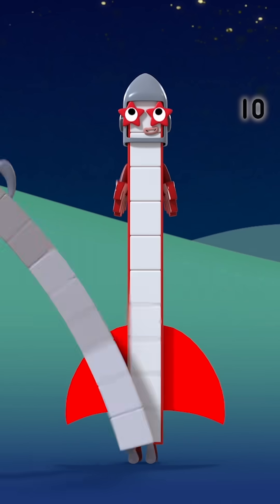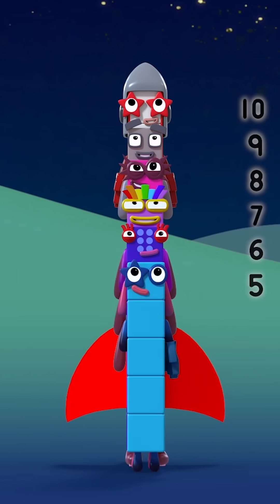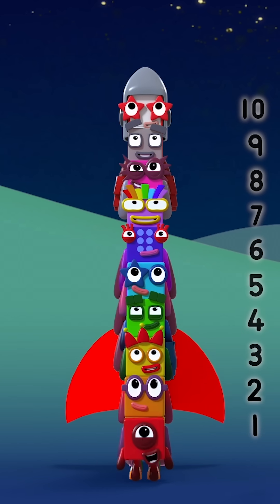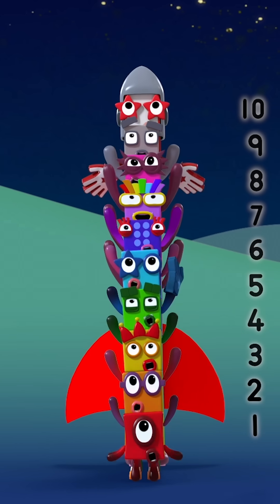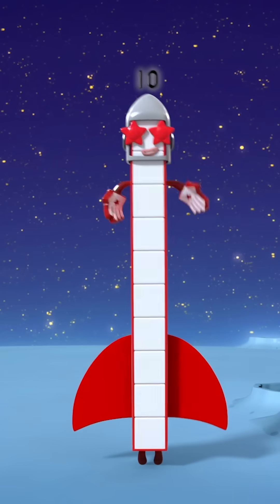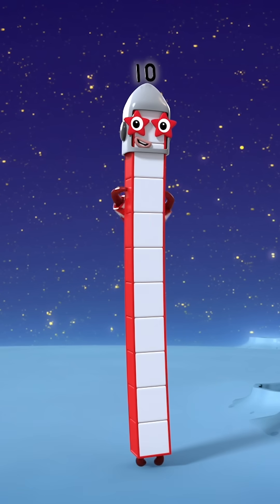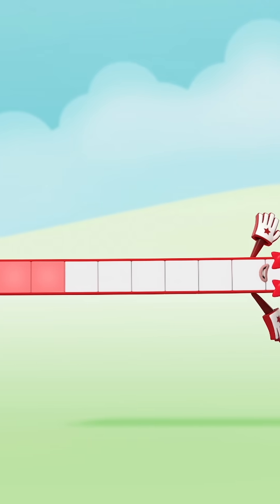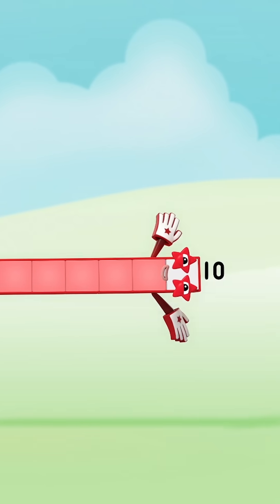Back to School Count Down 10 to 1! 📐 | Learn to Count for Kids | @Numberblocks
Do you know how to count back from 10? Count down with the Numberblocks in this back to school special short!